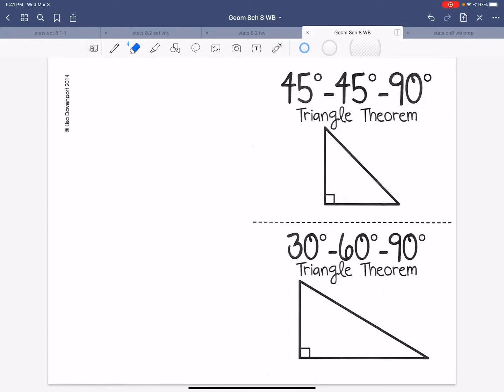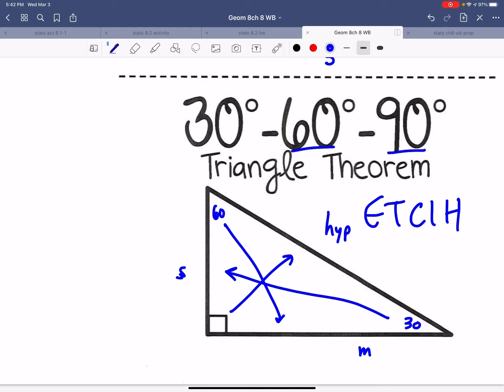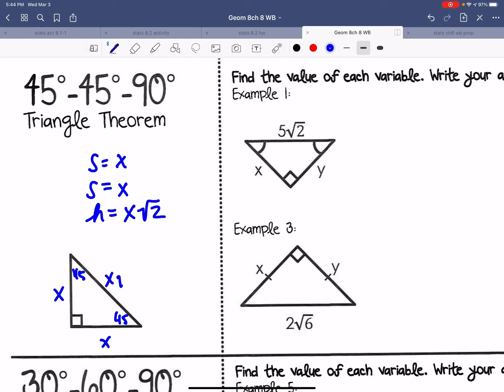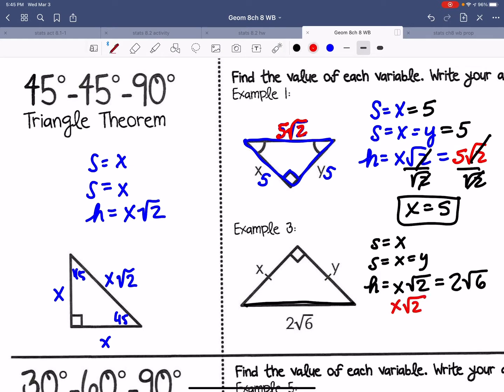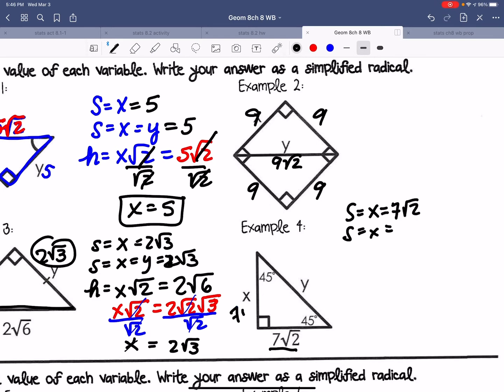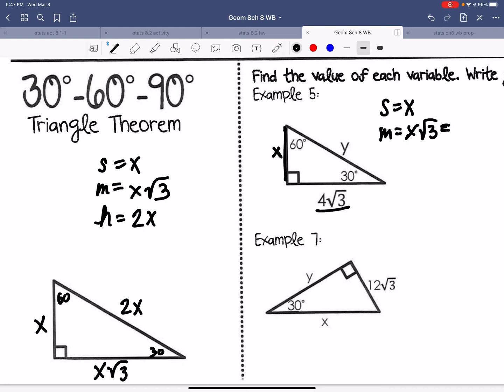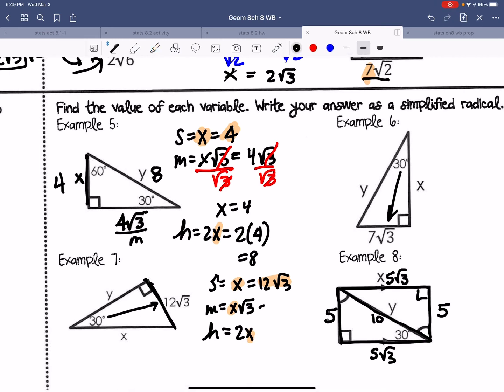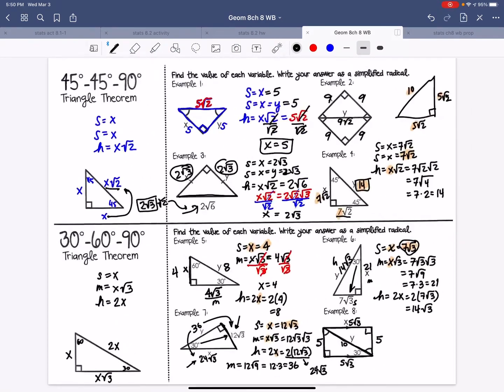Geom Ch8 Foldable 1